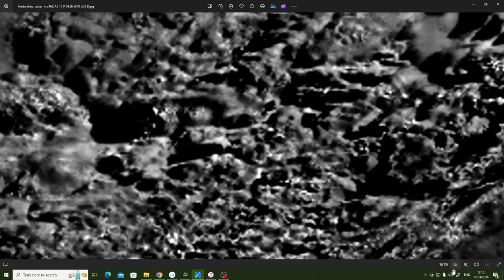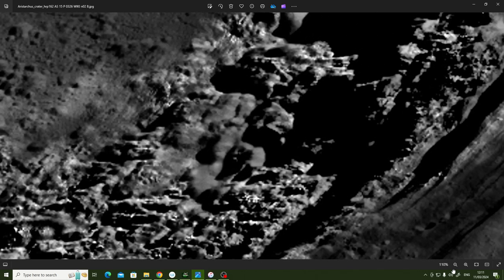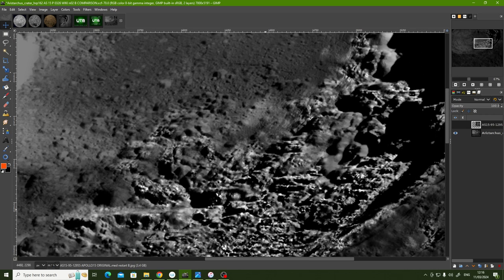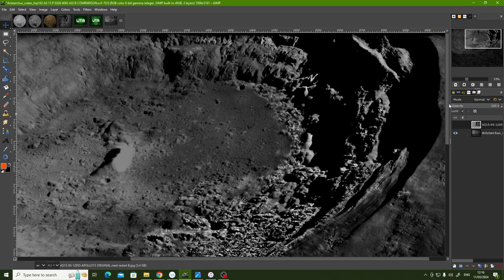MOON BUILDINGS - ARISTARCHUS CRATER - PART 2 - COMPARISON - WOW !!!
Here we look at a comparison with two photos, Apollo 15 1971, same mission same reel of film,,,,,SAME STRUCTURES ! proof that these anomalies exsist !!! I will be attempting to match different photos from different era's to confirm the presents of these very real and completely overlooked and immensely important discoveries ! ENJOY.
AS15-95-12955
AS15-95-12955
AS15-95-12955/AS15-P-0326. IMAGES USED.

CREDITS: NASA/WIKI